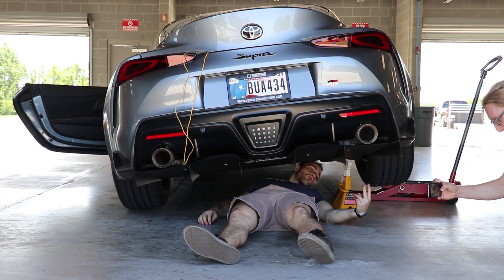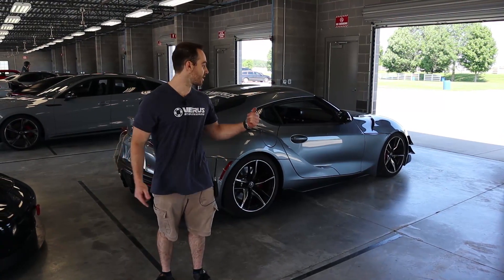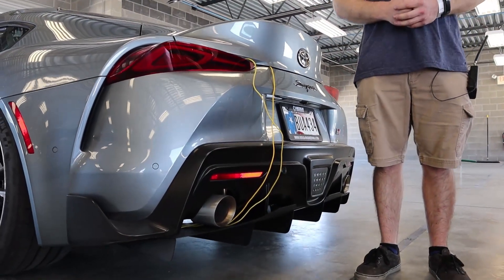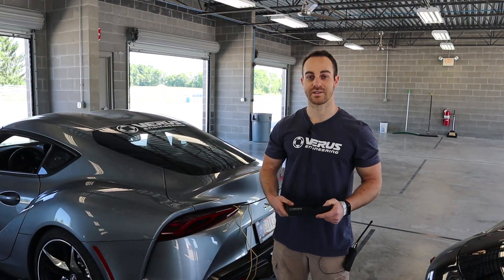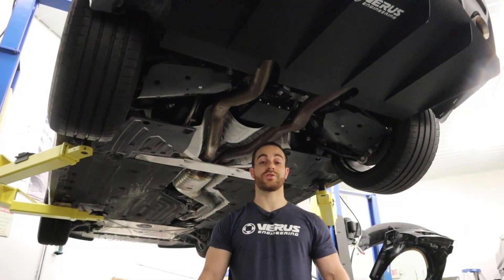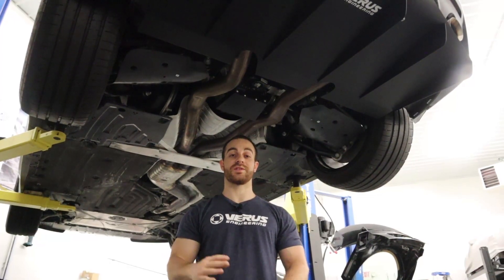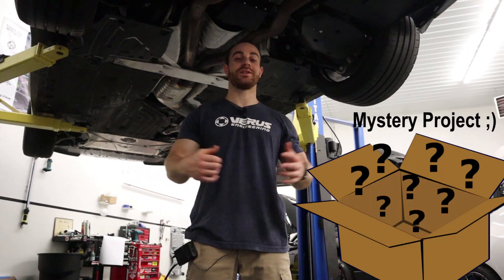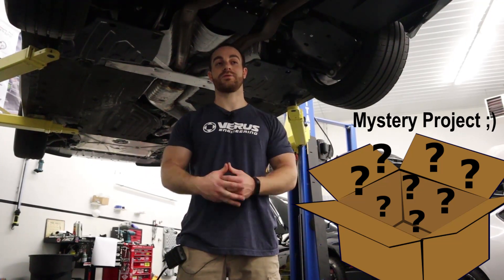Rear Differential Cooling Plate Testing - MKV Toyota Supra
In this video, we demonstrate what we did in order to test and validate our Rear Differential Cooling Plate for the MKV Toyota Supra.
Title: Journey by Atch
Genre and Mood: Dance & Electronic + Inspirational
Chapters:
0:00 Intro
0:50 Setup
1:06 Rear Diff Cooling Plate
 1:23 Testing
1:34 Installing The Plate
1:47 Test With Plate
1:53 Results
1:58 What We Noticed
2:51 Signing Out